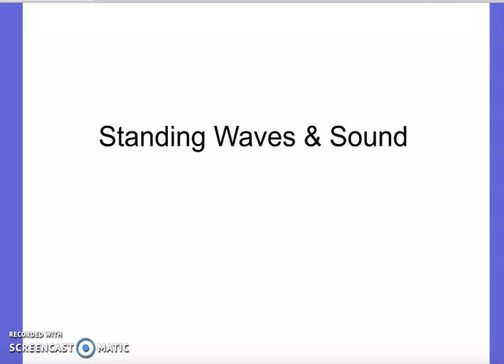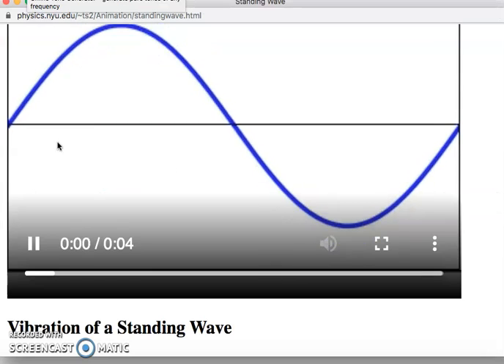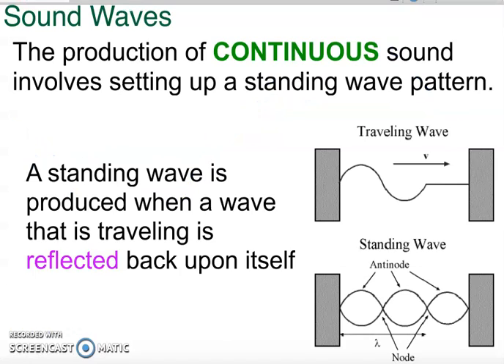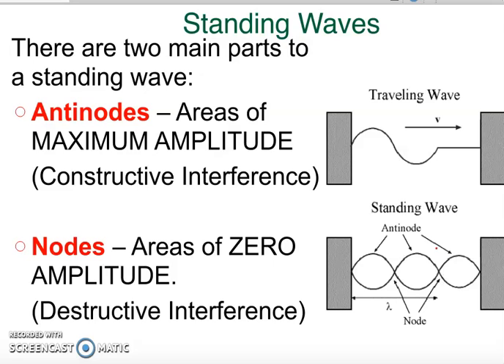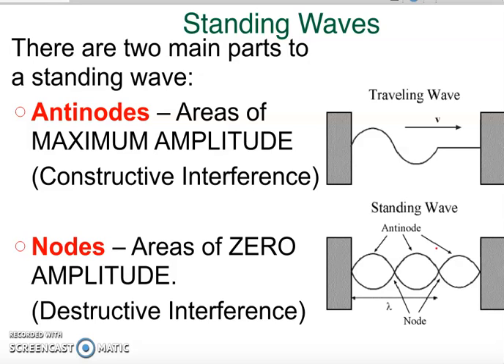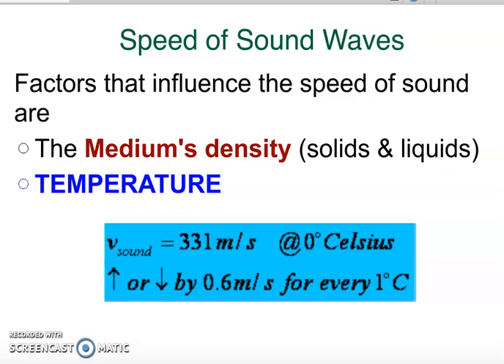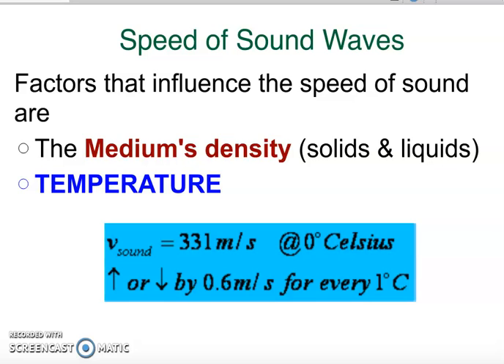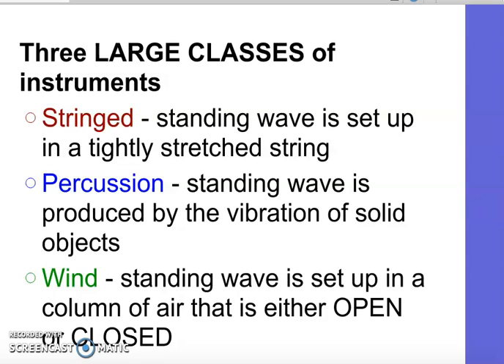Standing Waves Quick Overview & Speed of Sound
2020 AP Physics 1 COL Mechanical Waves & Sound Module 2